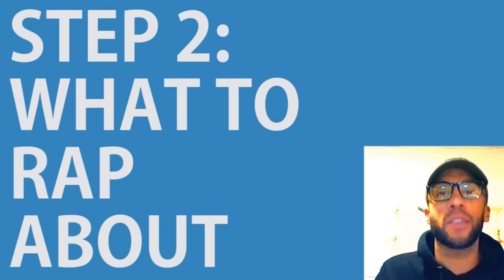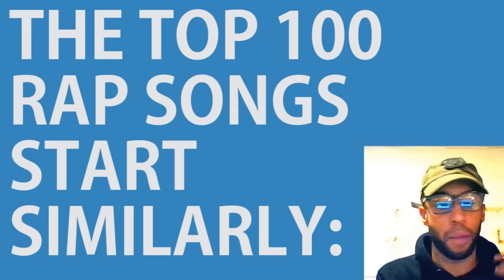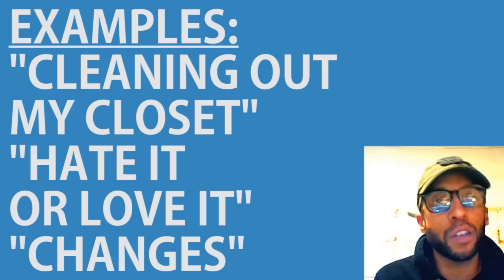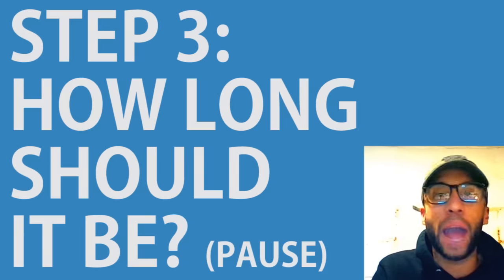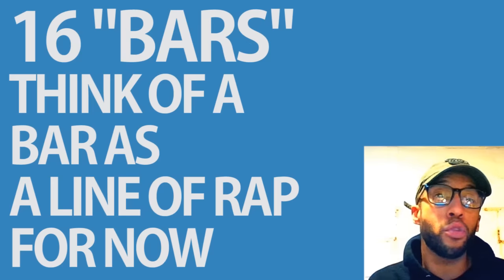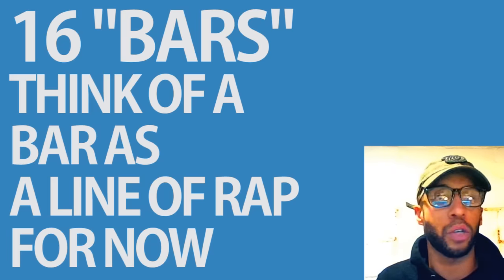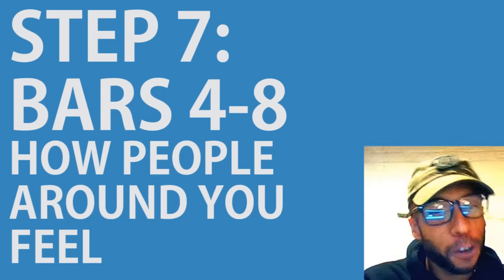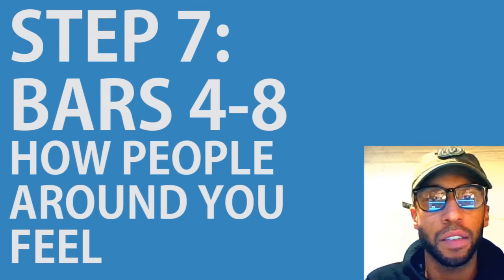How To Write A Rap: Your First Verse In Under 11 Minutes (Step-By-Step)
How To Make A Full-Time Income In Rap In One Month (PERSONAL RAP COACHING HERE)

TIME STAMPS:

0:00 Overview
0:35 Step 1: What To Write It With
1:20 Step 2: What To Rap About
2:33 Step 3: How Long It Should Be
3:28 Step 4: Where To Put The Rhymes
4:02 Step 5: Deciding On The Beat
4:54 Step 6: Bars 1-4
6:17 Step 7: Bars 4-8
6:55 Step 8: Bars 8-12
7:38 Step 9: Bars 12-16
8:33 Congratulations!
9:10 Bonus Step: Slow To Fast
10:04 Subscribe and Comment!